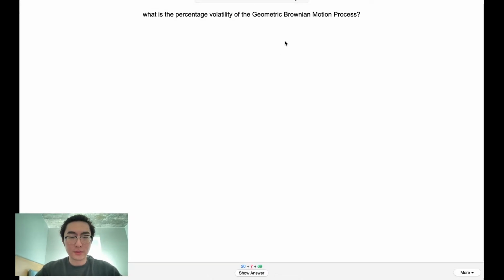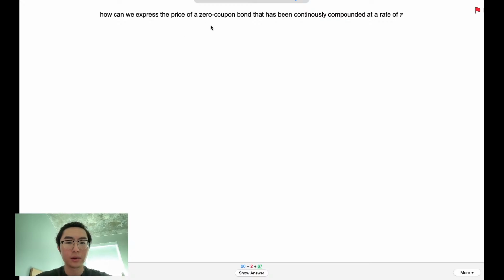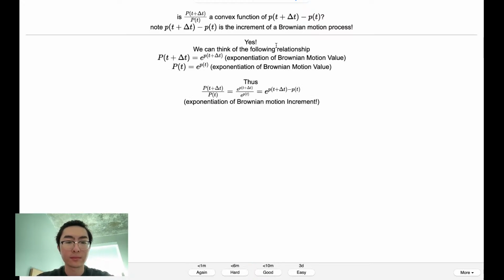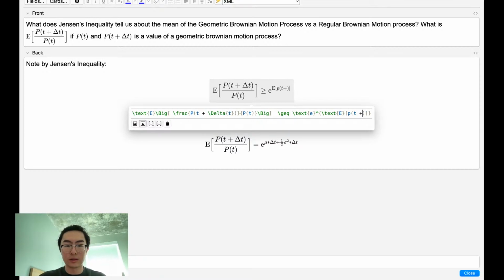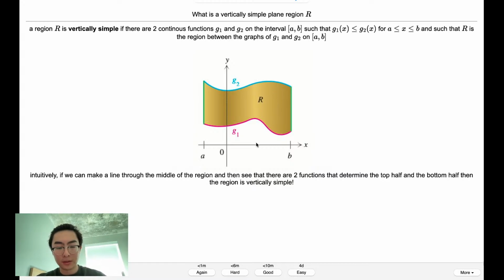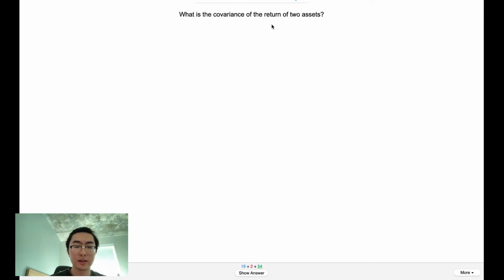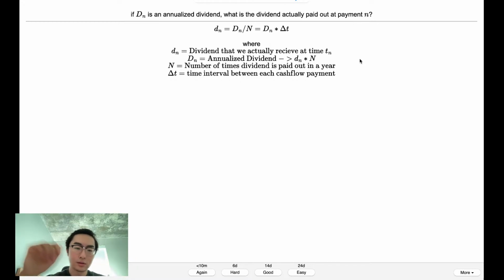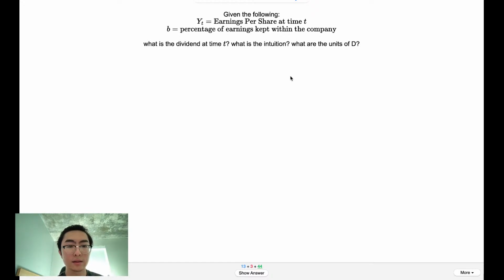Studying For Finals Day 4 (Dec. 15, 2023 - Financial Markets Exam)